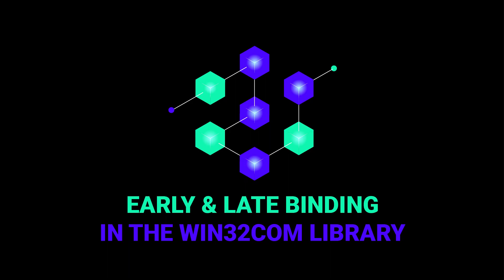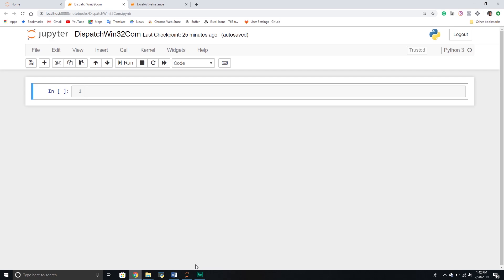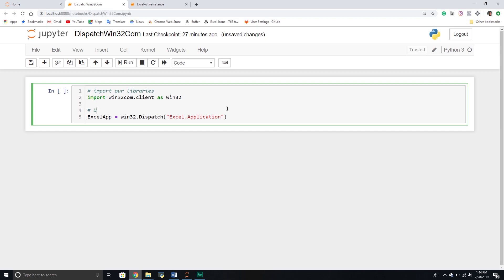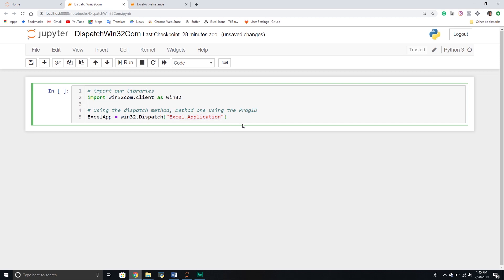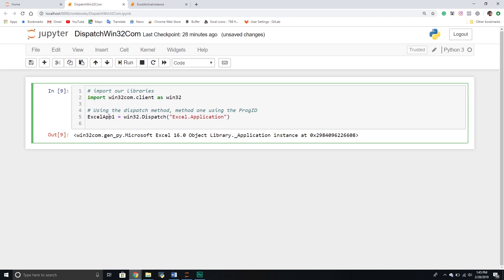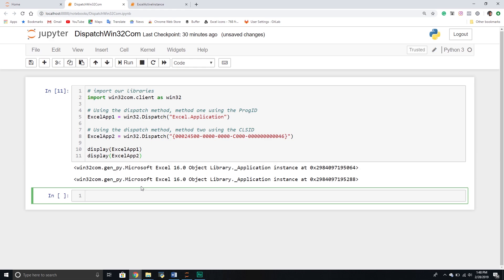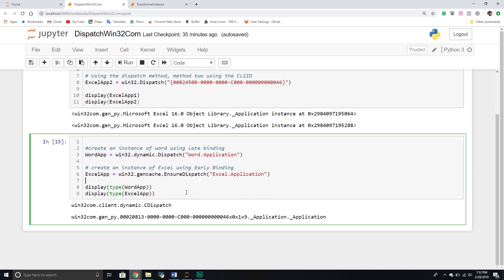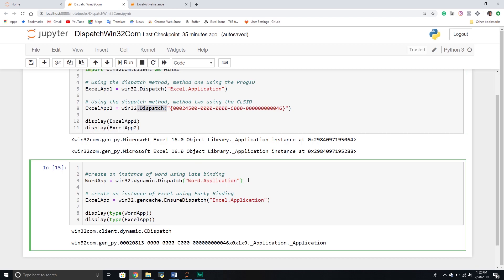Early Vs Late Binding In Win32Com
Just like in VBA, we can determine whether we want to use late or early binding in our Python code. With the Win32Com library, we will explore how to use early & late binding with our objects and how this affects our code.